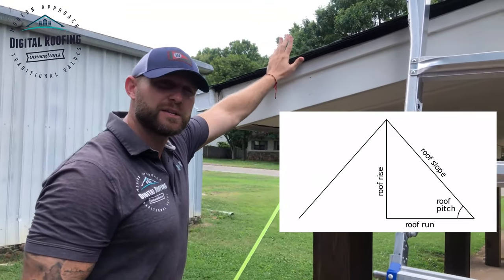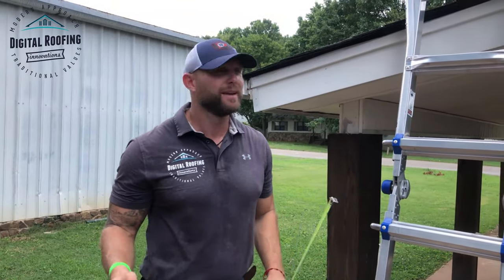How to Calculate Roof Pitch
So you are wanting to get the pitch on a roof? You came to the right place! We have given you 3 options of how to get the pitch (or the slope) on your sloped roofing system. how to determine roof pitch or roof pitch calculator is very important! Roof Slope and Roof Pitch are interchangeable terms so it's the same thing! Learning how to calculate slope of your roof is very important. We recommend using 2 of the 3 options just to double-check yourself. Digital Roofing Innovations believes in a modern approach with traditional values.

If you would like to get the manual pitch gauge, here is the one that I use and that is in the video!

This is my go to ladder for around the house or for roofing contractors/ salesmen

Are you wanting to start your own roofing company, in the process of starting one, or your roofing company isn’t giving you the results that you were expecting?  You’re in luck!  Digital Roofing Innovations has launched our AWARD WINNING immersive course “How to Start a Roofing Company: How to Work Less, with Less Stress, and Make More Money!”.  Our 40+ video series is going to walk you down the path and provide an easy-to-follow framework of starting your own company with two major factors in mind:  Low Overhead and High Profits!  We will show you the secrets that allowed Zach Blenkinsopp and Chris McGuire (The owners of Digital Roofing Innovations) to travel the world, set two Guinness Book World Records, Thru-Hike the Appalachian Trail, live in foreign countries, and manage to make over $1 Million in profit over the last 5 years.

There’s two options to buying the course.  You can become a MEMBER here on YouTube for just $99.99 per month and get access to our entire course OR you can purchase the course in full for $997 and you will have LIFETIME access here on our Teachable Platform: